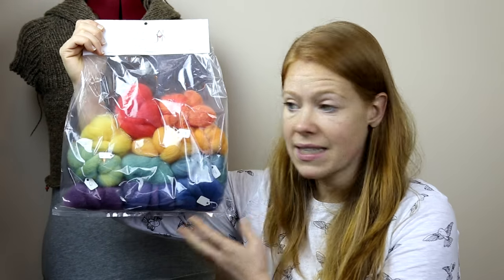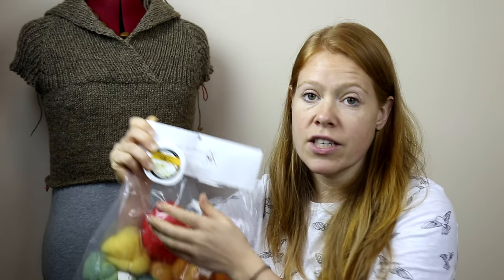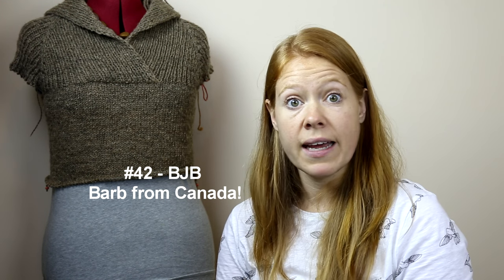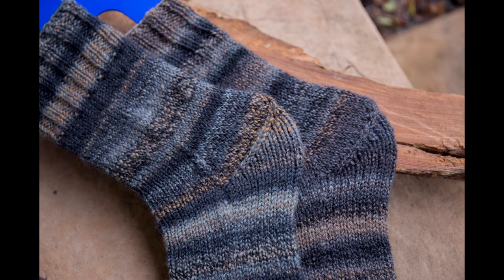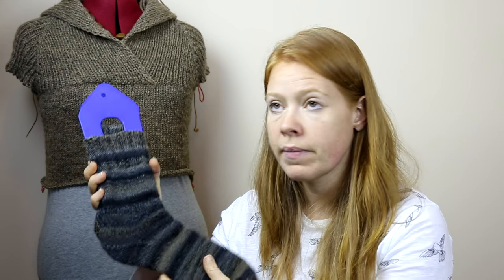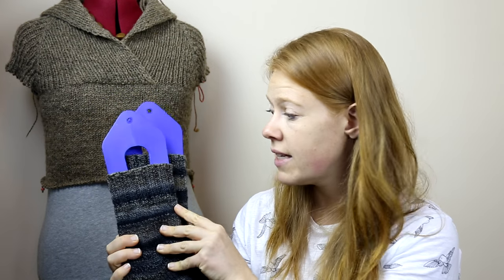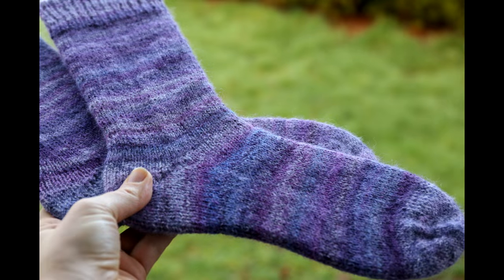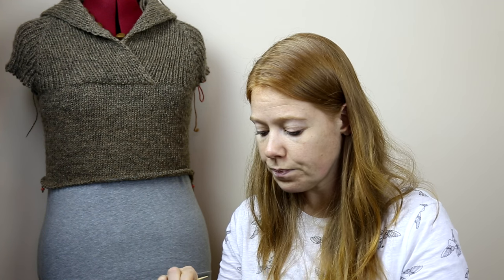Episode 48: The Plague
Thank you for tuning in this week – it is a very short show because I’m really quite sick. I hope you are enjoying your knitting and spinning – the show will be back to normal next week! Limited show notes this week – please comment if you are wondering about specific links.